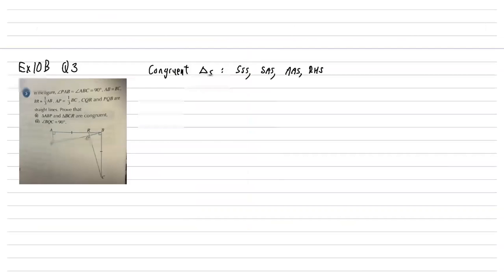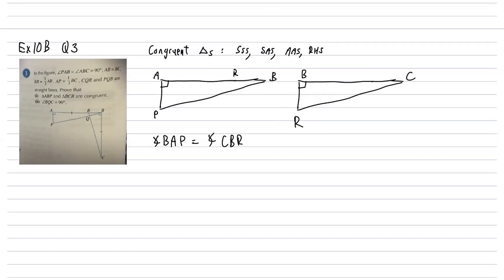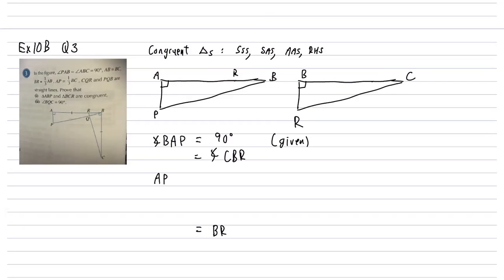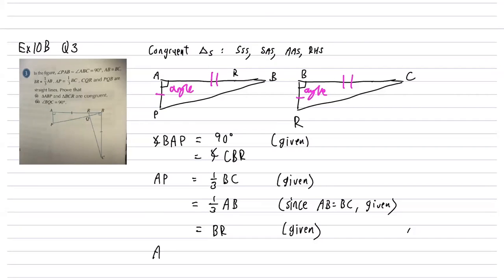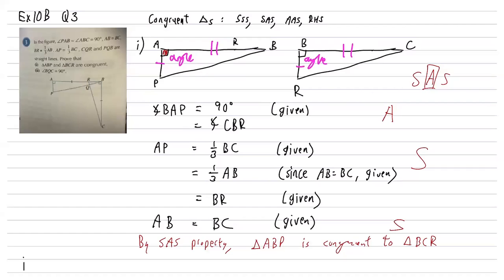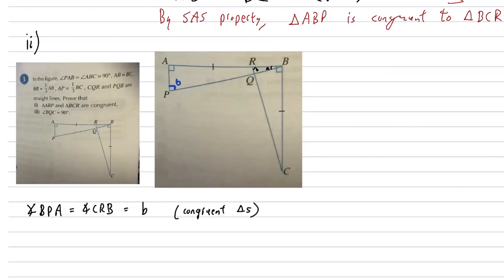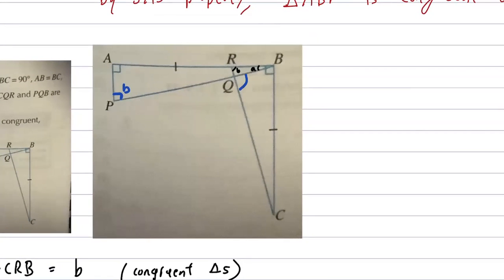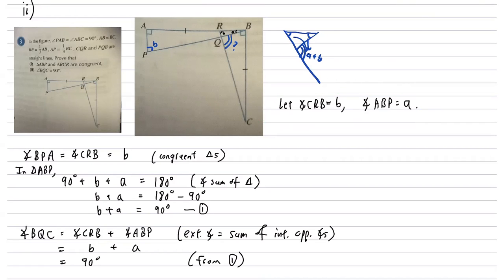Extra proofs in plane geometry 1 of 2